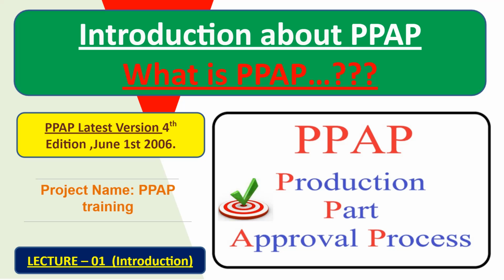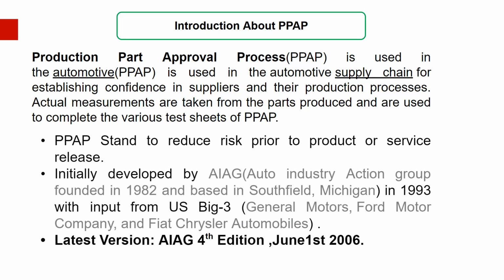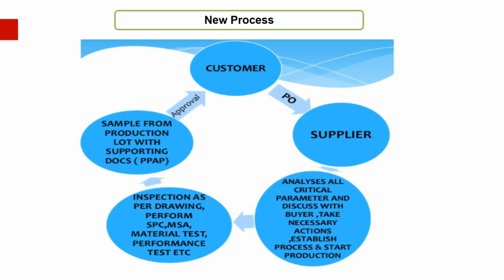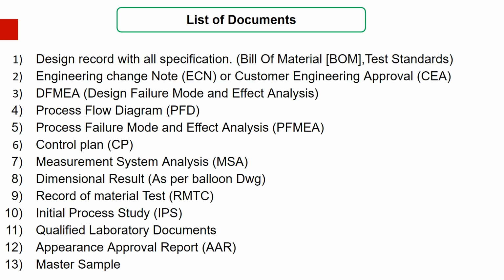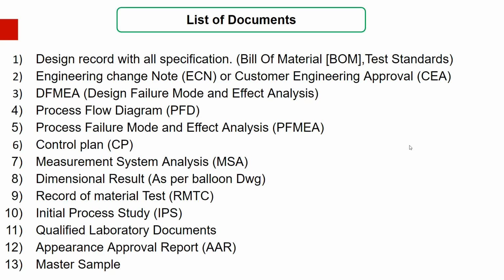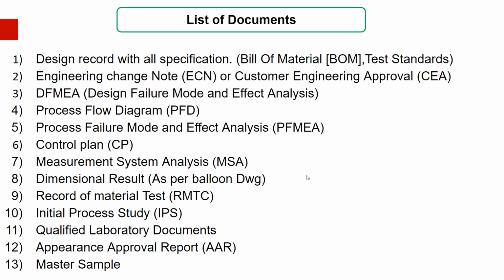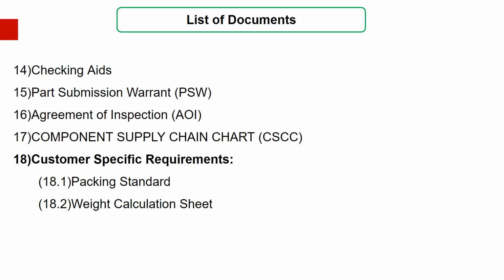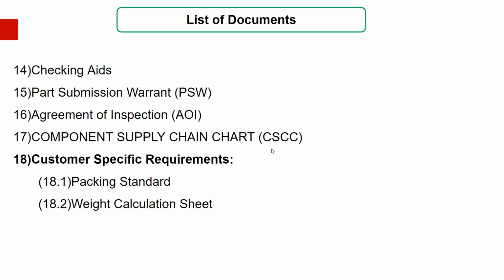What is PPAP || Introduction about PPAP Document || Lecture 01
In this video you will understand about the PPAP history, kind of documents, Why its required, What is the changes happens, Benefits.
Summary about PPAP Documents.
If you want the PPT link is given below.